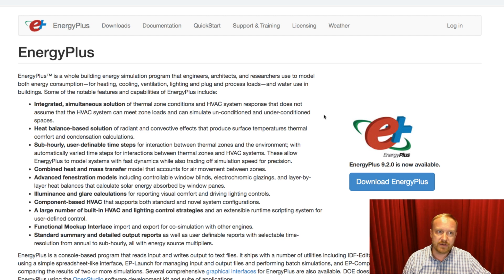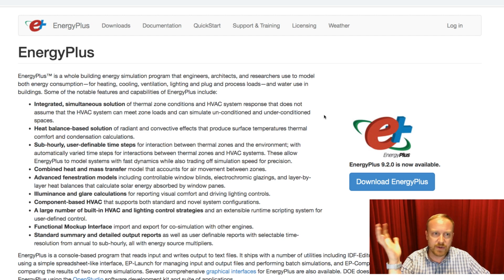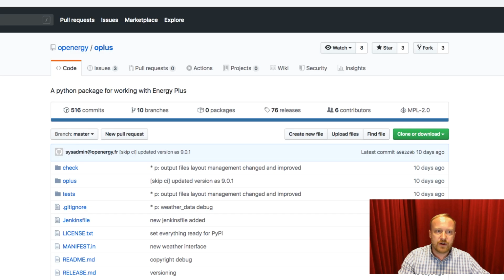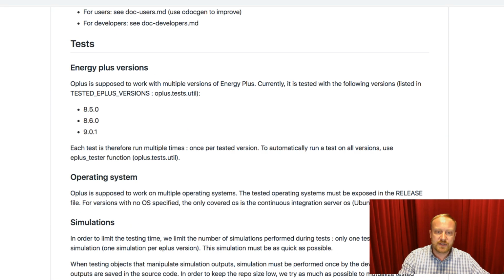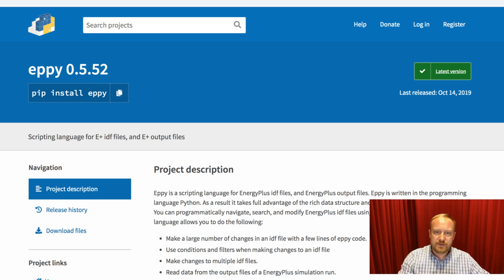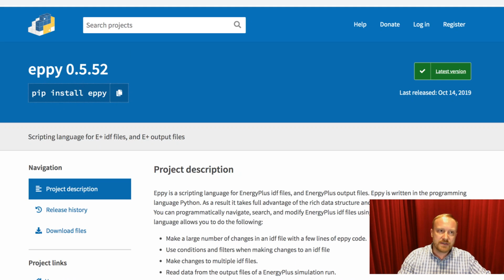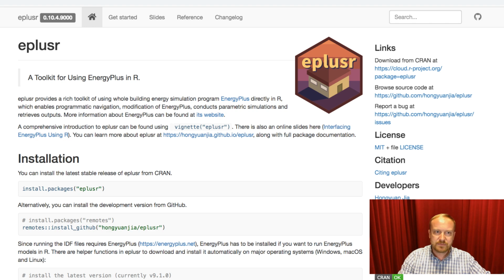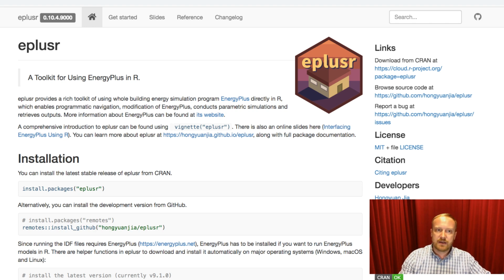EnergyPlus Automation - Design Phase Applications